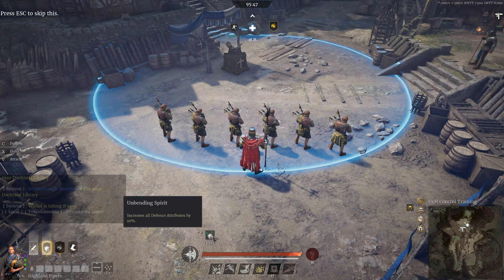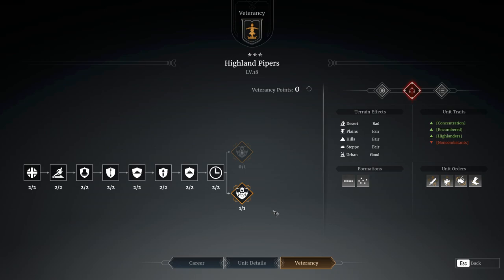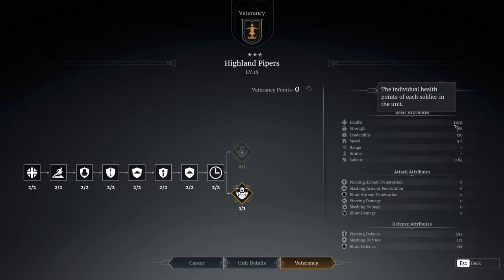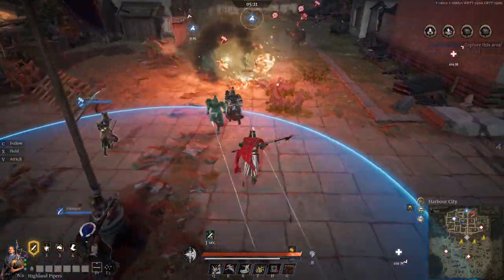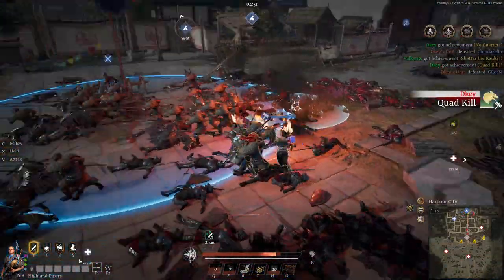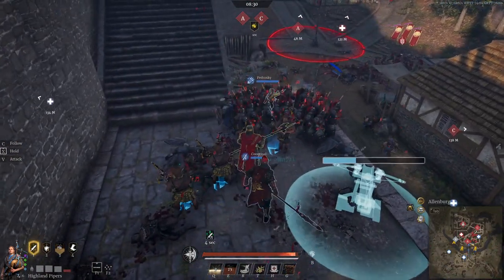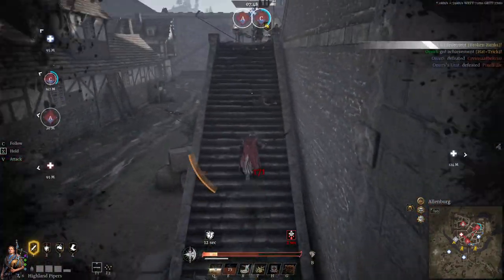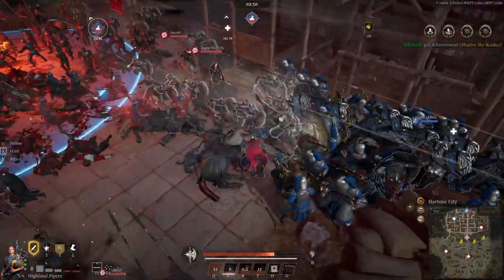Conqueror's Blade - Bagpipers - The ULTIMATE Support Unit!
So we are back with some more Conqueror's Blade as this time we get stuck into the bagpipers. Really a very strange unit and not a very interesting one to record as they are a fully support unit. They do however, make for an effective unit in the right situation, especially in those big group fights! :)

Or you could also support the channel by checking out the Conqueror's blade packs (The code to use is 'evo') currently there are 5 pack available all of which help support the channel :-)